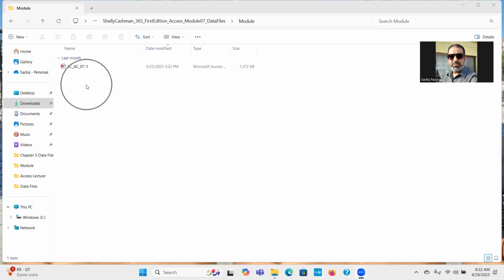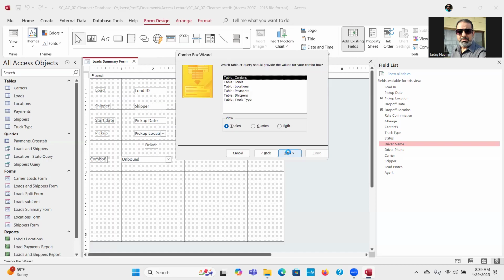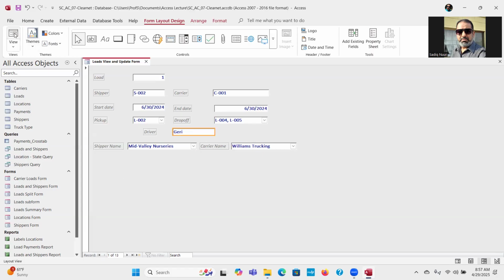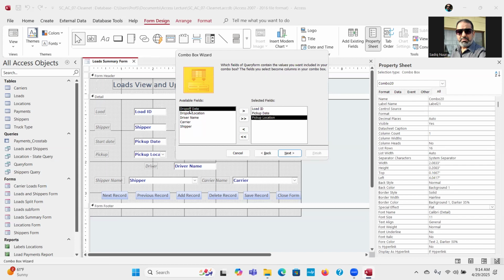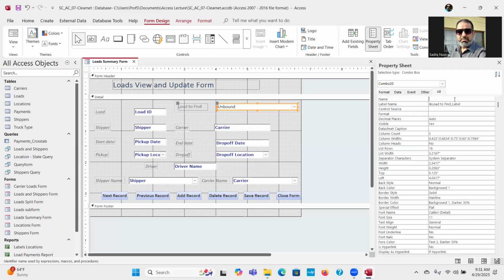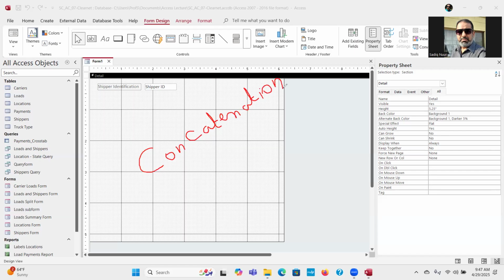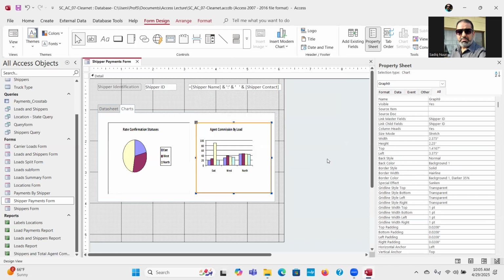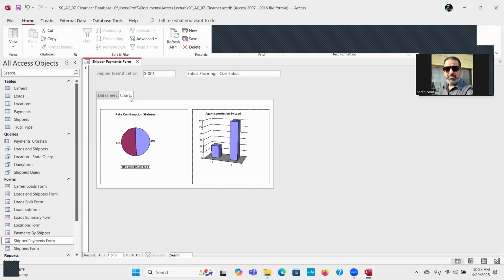Chapter No.7: Advance Form Techniques Using Microsoft Access 365 by Professor Sadiq Nuur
This Video demonstrates how to create an Advanced Form Using Microsoft Access Techniques.